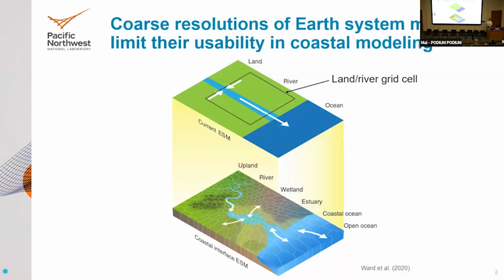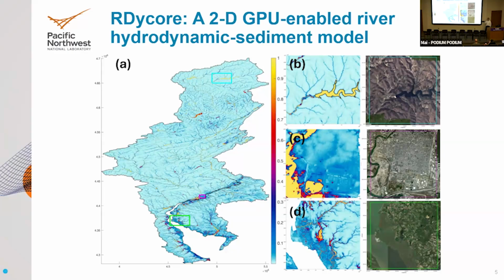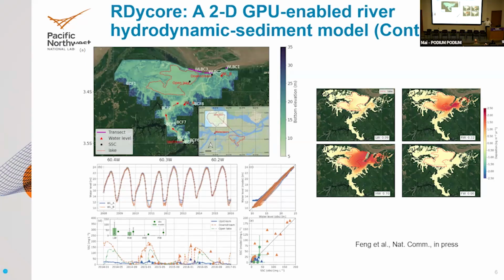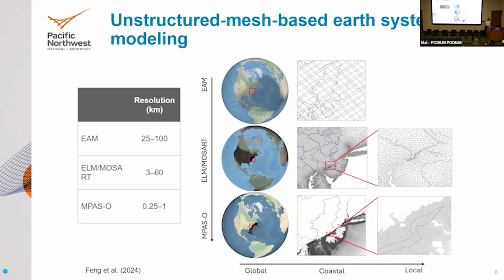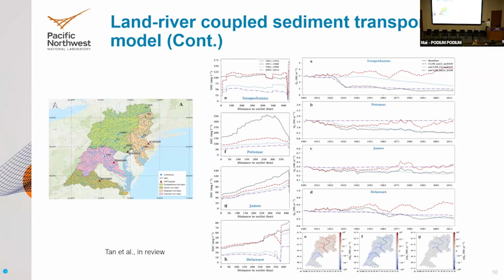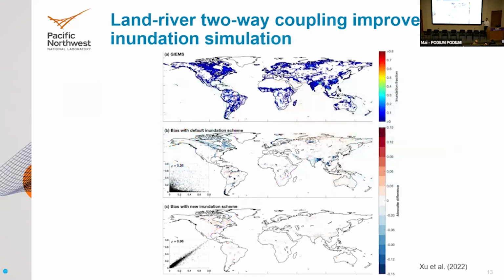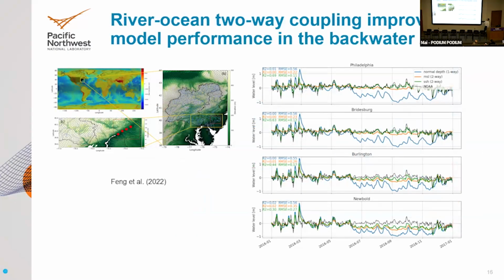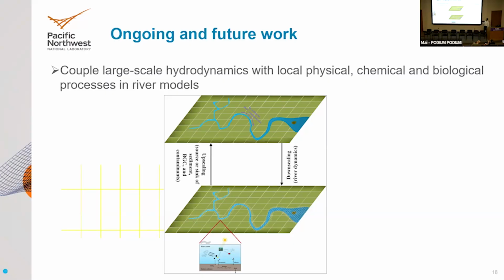New E3SM capabilities for improving coastal modeling - Zeli Tan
New E3SM capabilities for improving coastal modeling (Zeli Tan, PNNL)